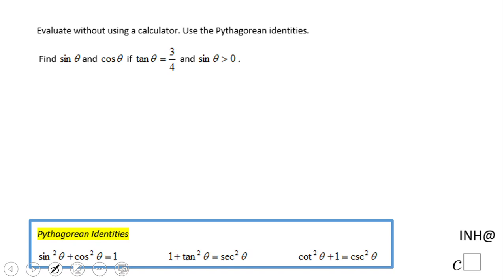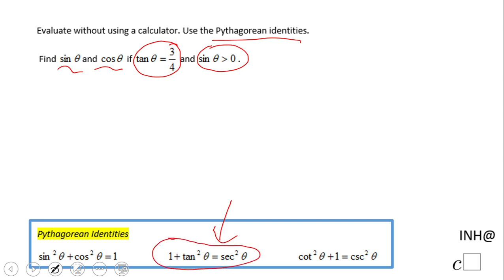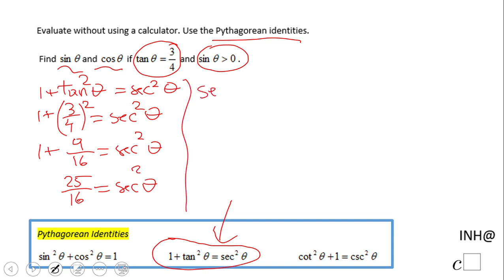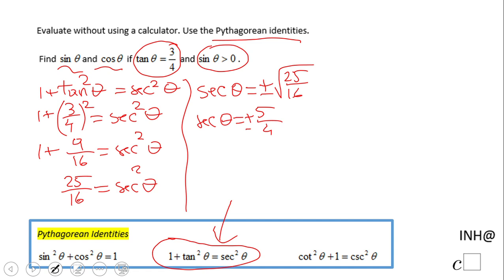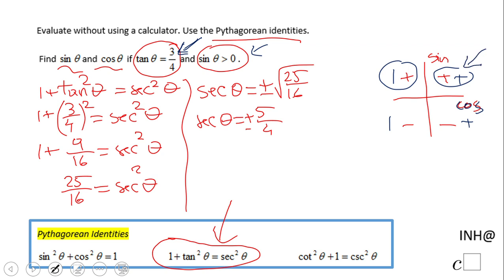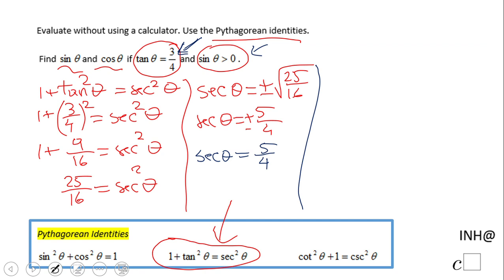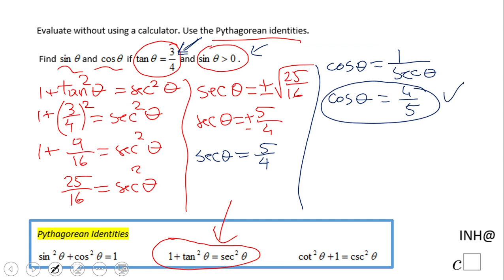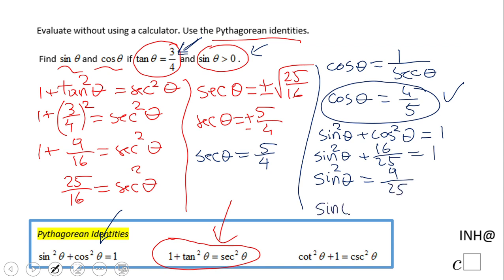INH: Trigonometry: Evaluating Trigonometric Functions #2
This is an example of evaluating trigonometric functions using trygonometric identities (Pythagorean Identities)